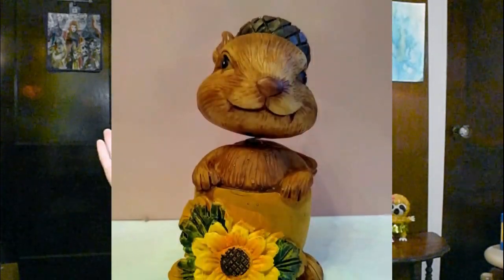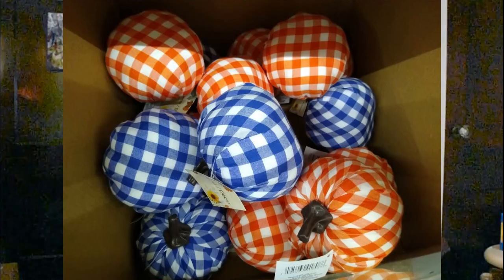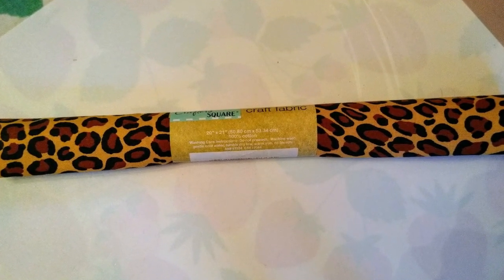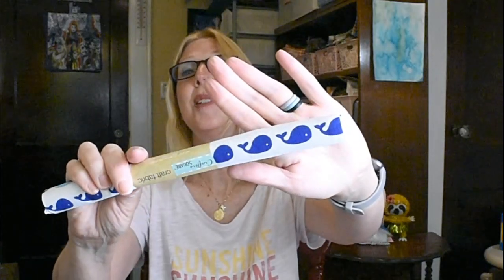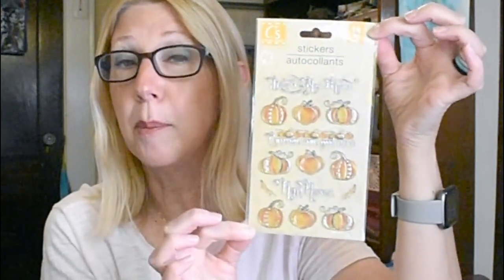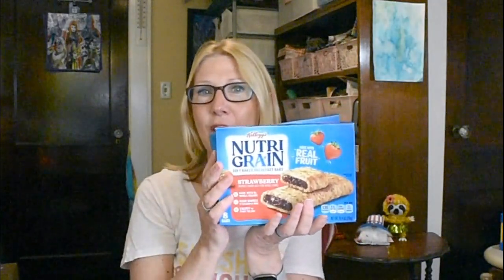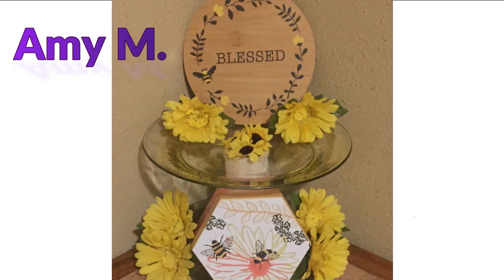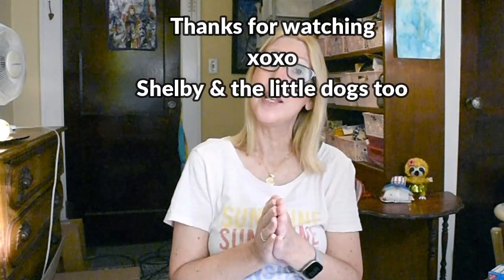DOLLAR TREE HAUL | CUTE & NEW FINDS FOR $1.00 | SO MANY NEW ARRIVALS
Today I have a ALL NEW Dollar Tree haul August 2021 with so many New, Amazing, Brand Name finds. Check out what is BRAND NEW TODAY AT THE DOLLAR TREE. In this dollar tree haul I found brand name new amazing items in this shopping haul! Brand name finds new items all from the dollar tree! The dollar store is a wonderful place to shop to save a lot of money! a big savings thanks to the dollar tree I can stretch my dollar when I shop at the dollar tree.
The Dollar Tree is my favorite Dollar Store to shop at. If you are Thrifty and like a Bargain or want to shop like you don't have a budget, but do like me, then the Dollar Tree is the bargain Dollar store for you.

Today's Dollar Tree Haul will show you why I go back to the Dollar Tree and bargain hunt time after time. The Dollar tree never disappoints with their amazing, new, exciting finds. If you like big, long, exciting dollar tree hauls then you are at the right place for dollar tree content. The dollar tree carries Name Brand items, food, home decor, stationary, school supplies, pet care and pet items, toys, crafts and more. Some of my favorite lines at the dollar tree are the Crafter's Square and the Crowne Jewlz. I have even found Marvel, Jojo and more Toys,  Revlon and Hard Candy Makeup!  I also am really loving the new Juncture line by the dollar tree. So I hope you will join me in my HUGE New Dollar Tree Haul today, It's one of my favorite August 2021 Dollar Tree Hauls.

I keep hitting the JACKPOT FOR DOLLAR TREE ITEMS and they are Sensational Dollar Tree Items let me tell you ! I'm so excited and I just can't wait to share. If you like BIG dollar tree hauls, EXCITING dollar tree hauls, of just the Dollar Tree in general then you have landed on the Dollar Tree Haul video for that !  I love to share a dollar tree haul. There are so many NEW items coming into the Dollar Tree right now for  Fall 2021. They have so many fun and exciting things out for the  for Christmas 2021 and everything right now. AMAZING Finds at the Dollar Tree for only $1.00 keeps your budget in check. The Dollar Tree is my FAVORITE place to shop and this BIG Dollar Tree Haul will show you why. New Finds, Amazing Finds:BRAND NAME Finds. The list goes on. The dollar tree has so many Fun items. Hidden treasure in every aisle abounds. This store is a treasure hunters paradise !

So I hope you will join me in watching my New Dollar Tree Haul today, It's one of my favorite July Dollar Tree Hauls new today and I can't wait to show you some of the fantastic Dollar Trees finds that are new and out for July 2021.So please join me and Ill show you a fun  DOLLAR TREE HAUL TODAY and why I return to the DOLLAR TREE and haul time after time.

all new at dollar tree. dollar tree browse with me. new at dollar tree this week. new at dollar tree. this week at dollar tree. couponing for a cause. dollar store new finds. couponing for a cause dollar tree. dollar tree new finds. new dollar tree 8/12. new finds at dollar tree. dollar tree community. dollar tree new. dollar tree shop. new things at dollar tree. sway to the 99. queen of the 99. whats new at dollar tree. dollar tree.

dollar tree shop w/me 8/12. all new at dollar tree. dollar tree browse with me. new at dollar tree this week. new at dollar tree. this week at dollar tree. couponing for a cause. dollar store new finds. Only in my dreams did I think I would find such a Massive Dollar Tree. I know a lot of these items are going to sell out fast so be sure to stop by your local Dollar Tree if you are looking for them!  One of my favorite DT haulers is Chic on the cheap! Pretty and Flawed. Shout out to Jennifer Mowan.  Reis World. Sandras Hauls and Pookies Views.

pookiesview
Reis world
Pretty and Flawed
Pookies View
Sandras Hauls